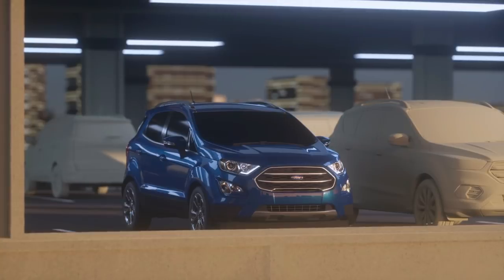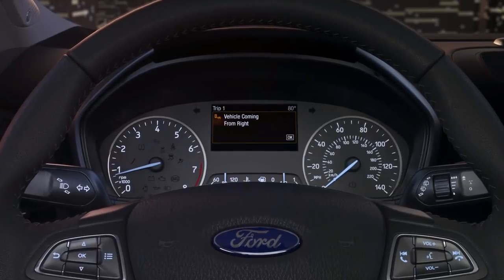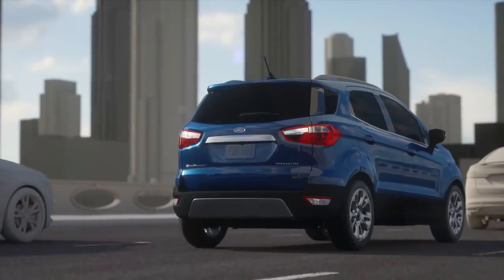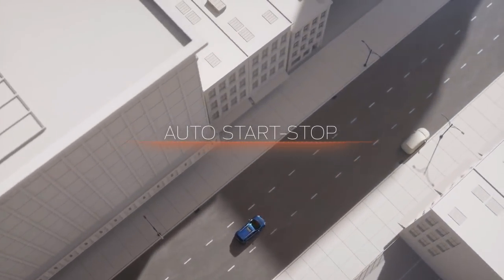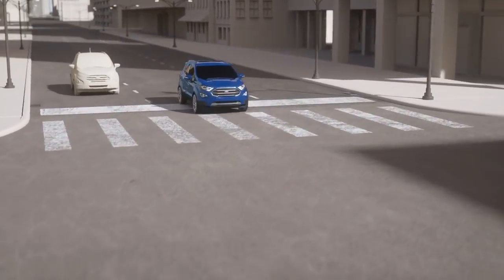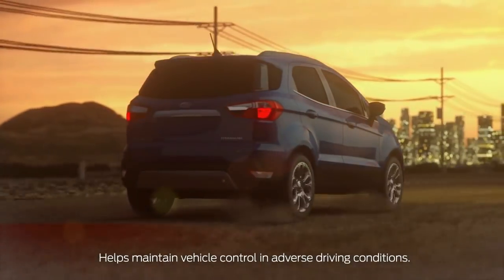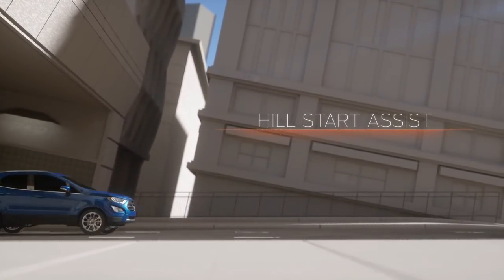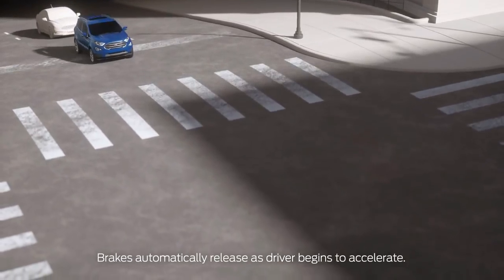AMAZING!!! Explore 2018 Ford EcoSport Must Watch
Explore 2018 Ford EcoSport

EcoSport SES. Added adrenaline.
Choose EcoSport SES and you’ll enjoy a standard 2.0L engine, Intelligent 4WD and sport-tuned suspension. You’ll be embraced by partial leather seats and surrounded by unique copper accents and bold, black exterior details.

EcoBoost.® Power and responsibility.
Our exclusive EcoBoost engines have proven their exhilarating performance. The standard 1.0L in the 2018 Ford EcoSport is no exception. Turbocharged with direct injection, it delivers more bang for the buck.

Coming in hot. Wi-Fi hot.
With available SYNC®  Connect, Ford owners and passengers can enjoy an in-vehicle Wi-Fi hotspot. Select models feature a 4G LTE Wi-Fi hotspot, powered by AT&T. Up to 10 devices can connect at once.

FordPass.™ Remote possibilities.
FordPass is a one-stop shop that makes any journey better.163  The 2018 EcoSport equipped with optional SYNC® Connect allows you to check your fuel level, schedule maintenance, request Roadside Assistance, locate your vehicle and more.

Available SYNC® 3 with 8-inch touchscreen.
SYNC® 3 with Apple CarPlay® and Android Auto™ compatibility that offers enhanced voice-recognition capability and an available 8-inch color LCD touchscreen with swipe and pinch-to-zoom navigation capability.